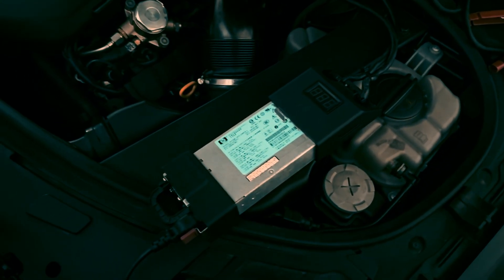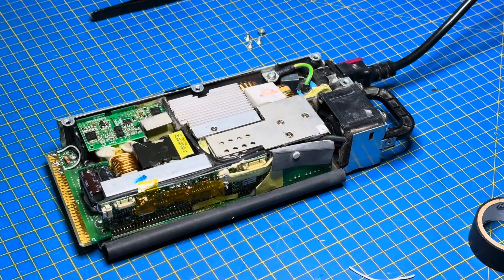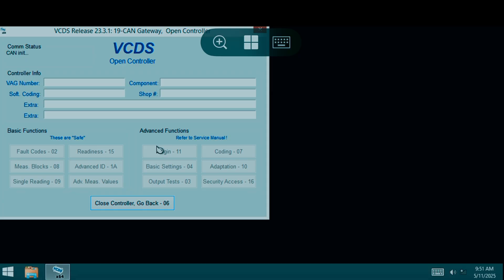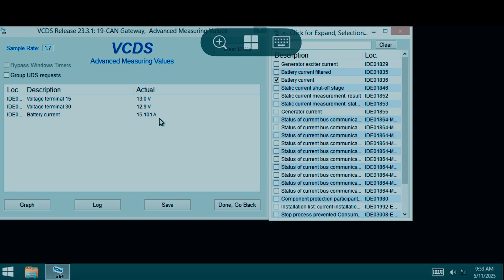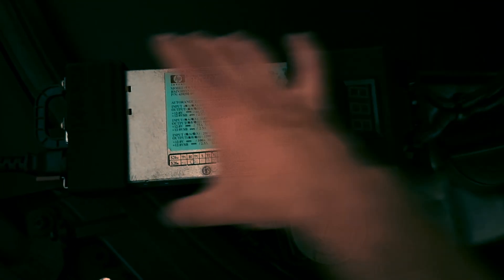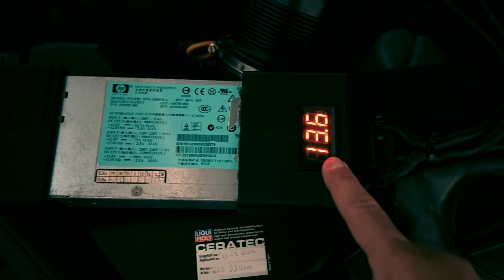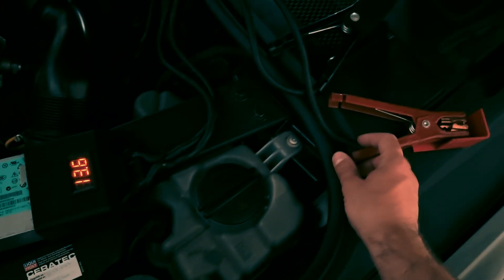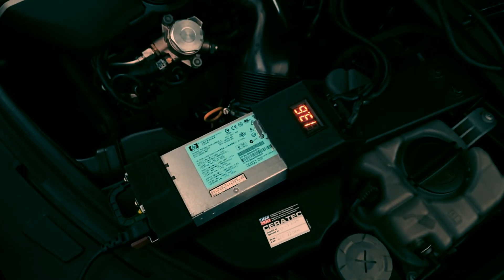DIY 100A Car Battery Charger/Maintainer out of HP Server Power Supply *EASY* for only 60$!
The HP DPS-1200FB A Power Supply is the perfect candidate for a car battery maintainer.

Chapters:
00:00 - Intro
00:50 - Hardware modifications
01:48 - Charging Test
04:00 - Additional info about the exact power supply